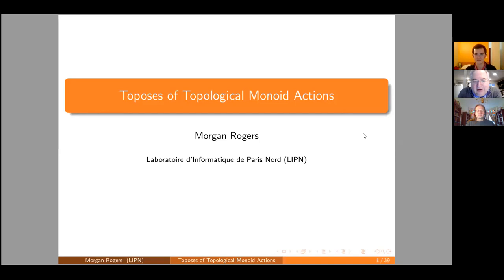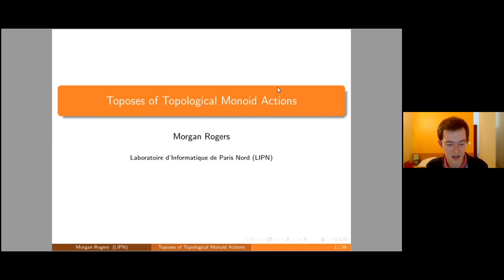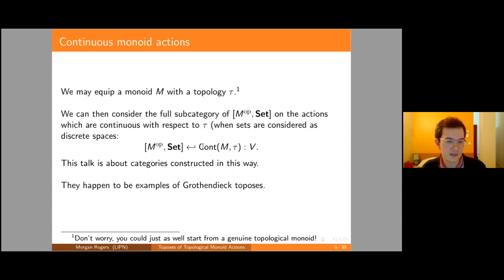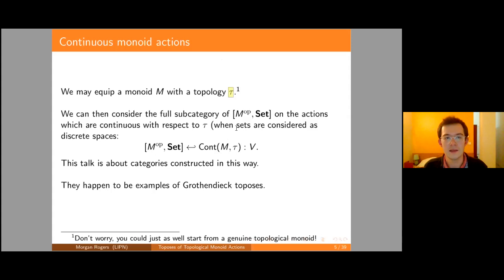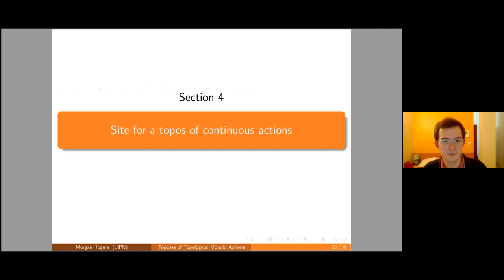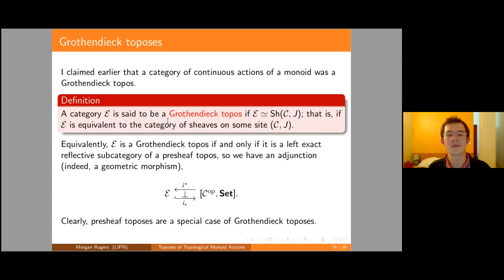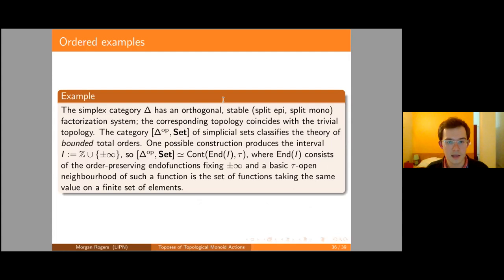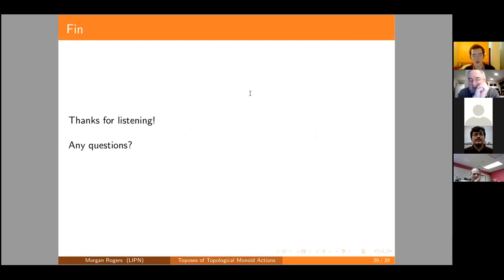Morgan Rogers --- Toposes of Topological Monoid Actions.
Talk given on  March 30, 2022 on Zoom.

Abstract: Anyone encountering topos theory for the first time will be familiar with the fact that the category of actions of a monoid on sets is a special case of a presheaf topos. It turns out that if we equip the monoid with a topology and consider the subcategory of continuous actions, the result is still a Grothendieck topos. It is possible to characterize such toposes in terms of their points, and along the way extract canonical representing topological monoids, the complete monoids. I'll sketch the trajectory of this story, present some positive and negative results about Morita-equivalence of topological monoids, and explain how one can extract a semi-Galois theory from this set-up.